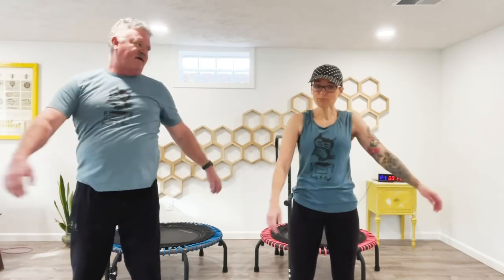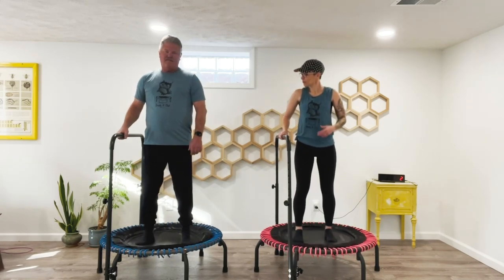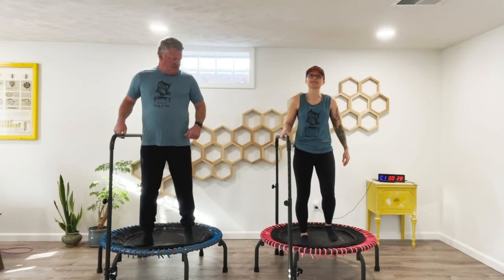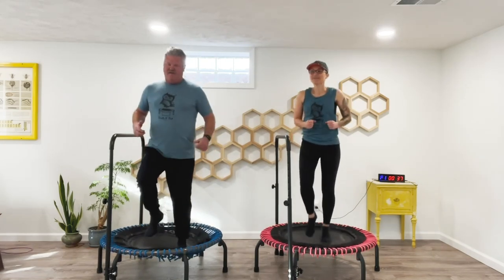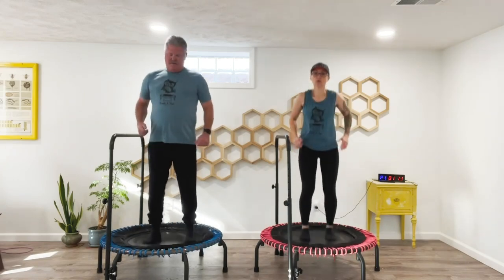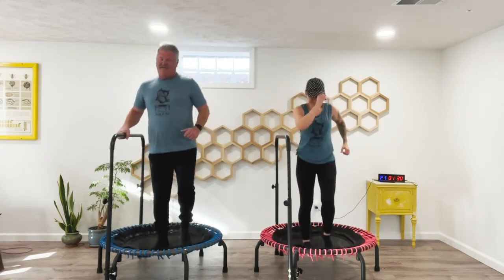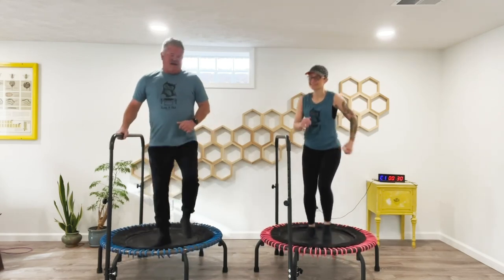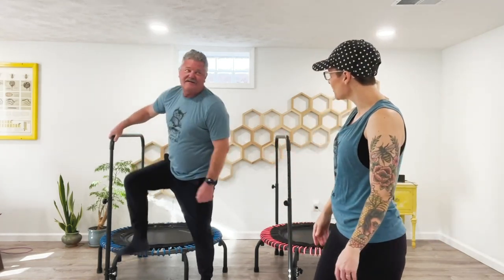Beginner 1st Time Rebounding Trampoline Interval Workout for Seniors // Knee Replacement Exercises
Meet my dad! He is a very hard working farmer. He's had a tough year with several health obstacles including a heart ablation, back surgery, full knee replacement and blood clot in his lung. I'm so excited to have him join me for his first ever trampoline rebounder workout! This is an 8 minute workout - 90 seconds of activity and 30 seconds of rest.

🛒 Earth & Owl recommends the Jumpsport 350PRO trampoline and quick release handlebar.
for purchase. Thank you!

🧡 SHARE this workout!

Thanks for working out with Earth & Owl! 🌎❤️